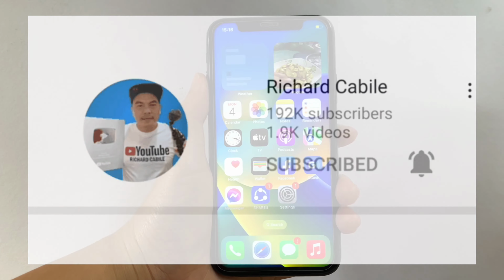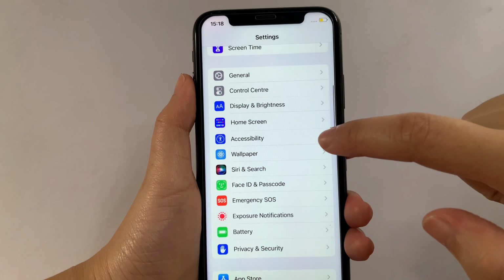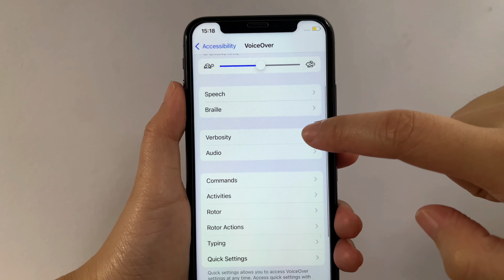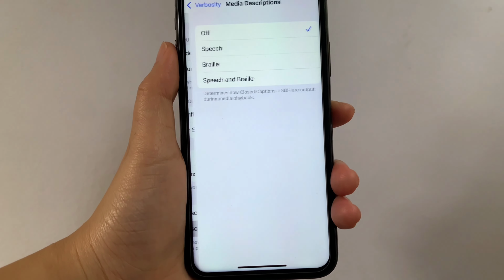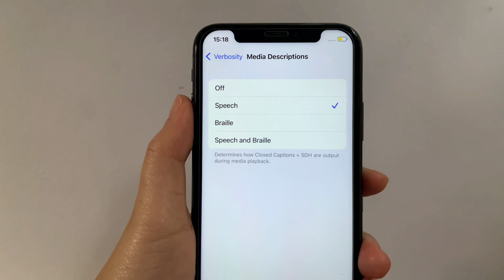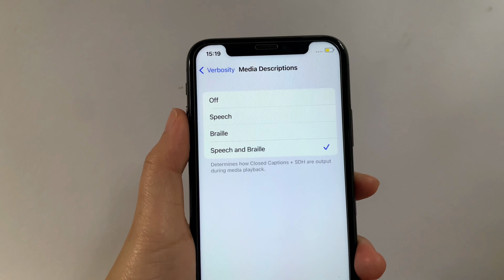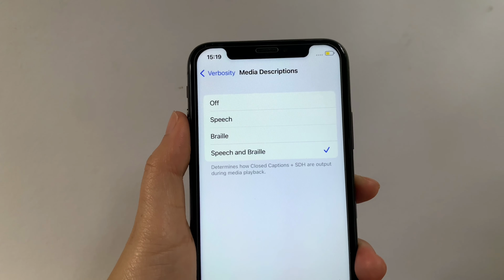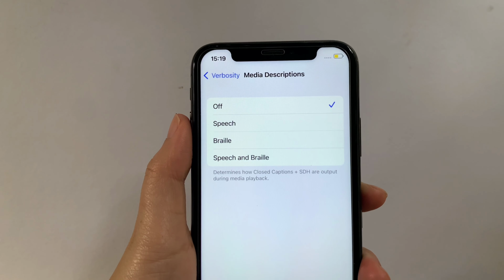How to change media descriptions in voice over on iPhone X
Do you want to change media descriptions in voice over on iPhone X mobile phone.

Thanks...